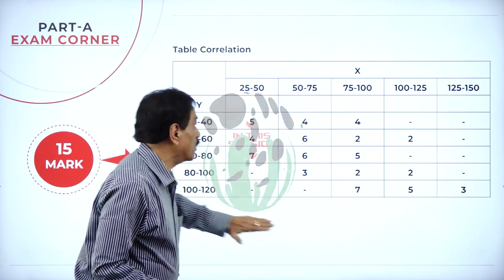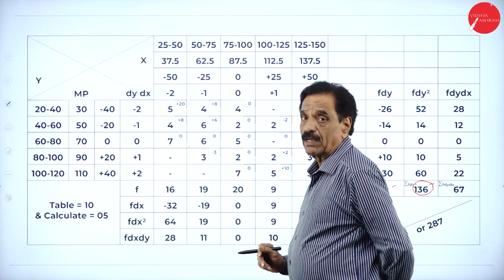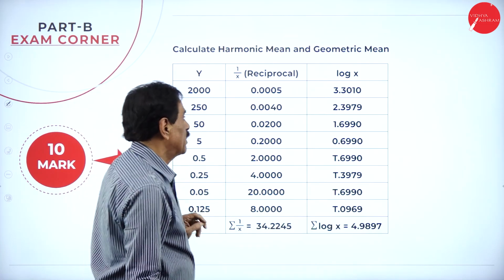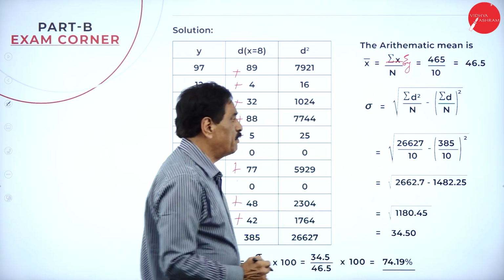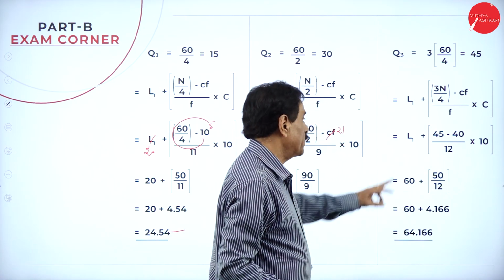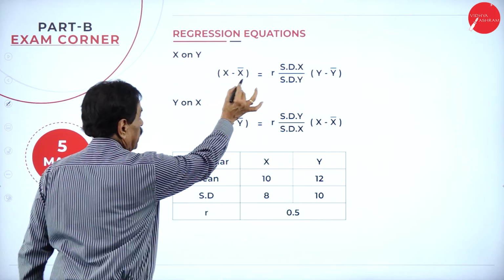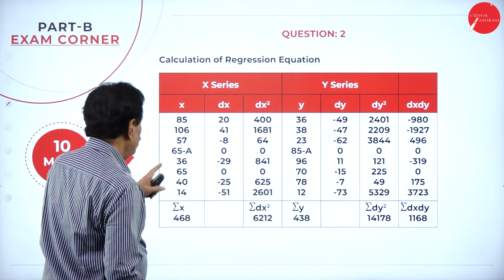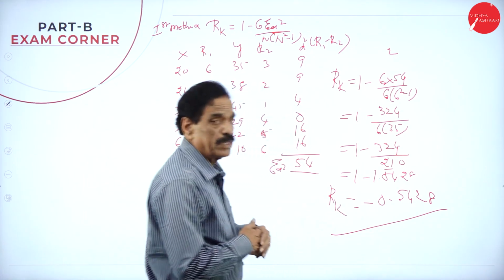DAY 34 | STATISTICS FOR MANAGEMENT - I | V SEM | B.B.A | MODEL QUESTION PAPER | L2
Course : B.B.A
Semester : V SEM
Subject : STATISTICS FOR MANAGEMENT - I
Chapter Name : MODEL QUESTION PAPER
Lecture : 2